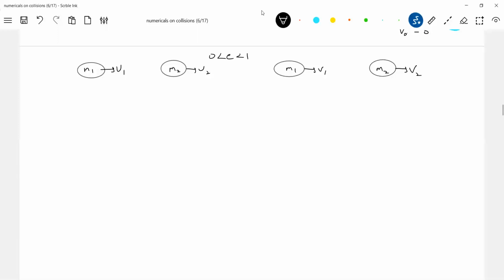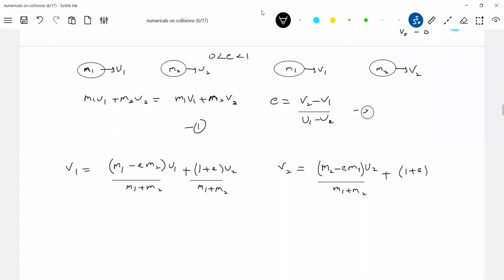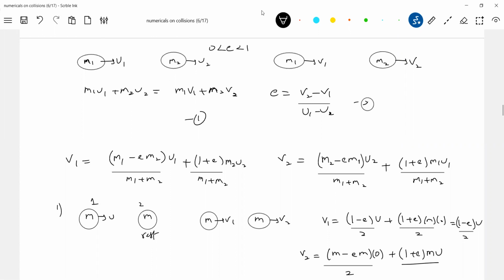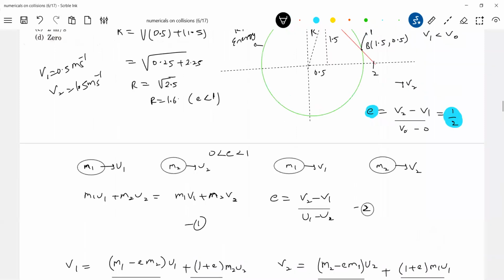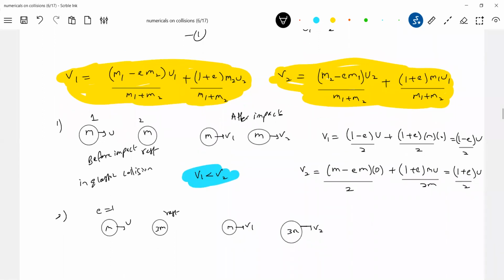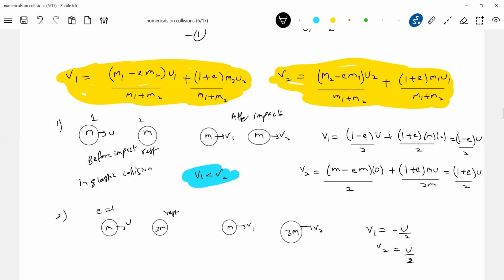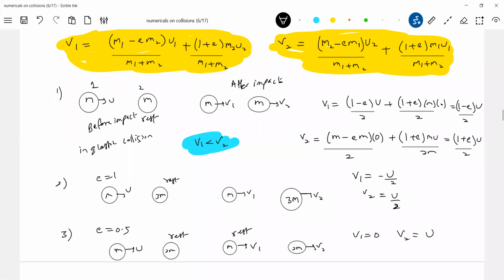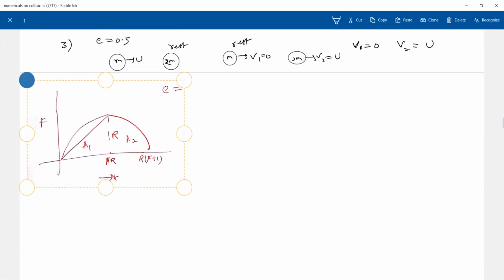13) Collision in 1d JEE | Head on collision all cases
Physics | collisions in one dimension class 11  | JEE Main 2024 | JEE Adv |  Head on collision cases